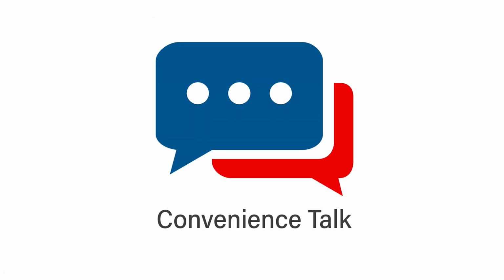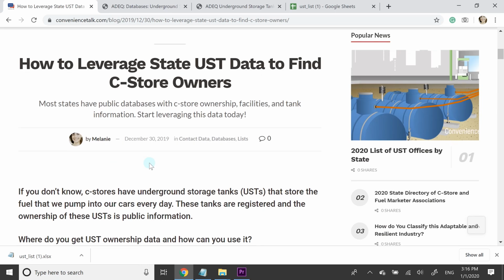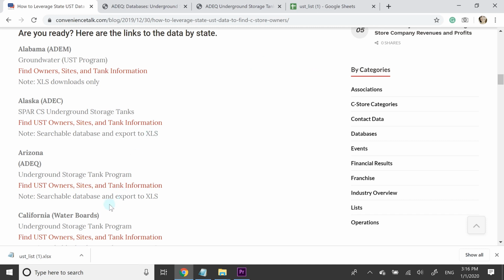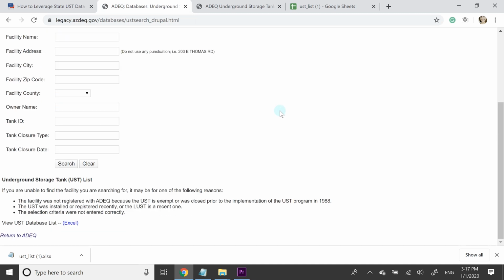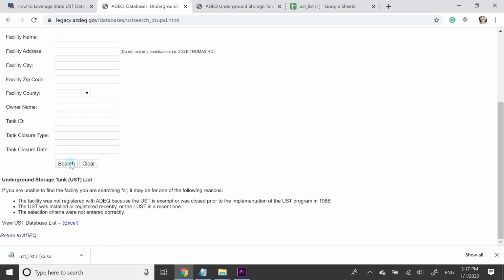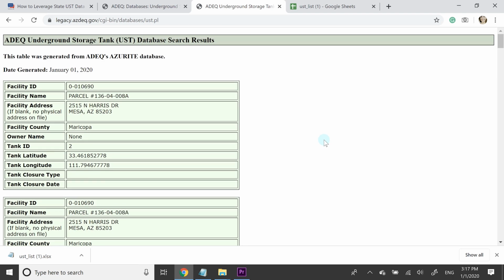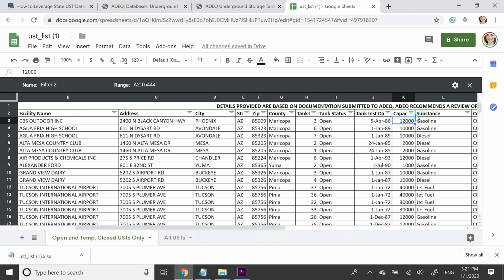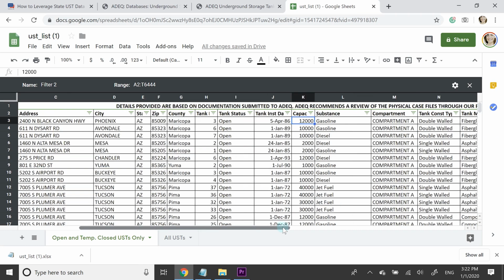How to search for c-store retailers using Arizona's underground storage tank (UST) data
In this tutorial, learn where to access and how to use the underground storage tank (UST) data offered by the Arizona Department of Environmental Quality (ADEQ) to find information about c-store owners.